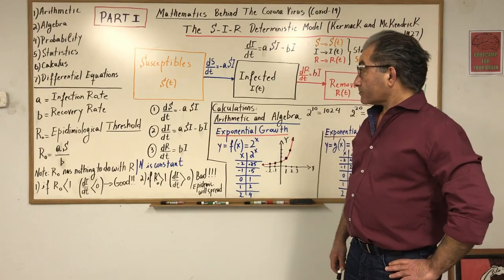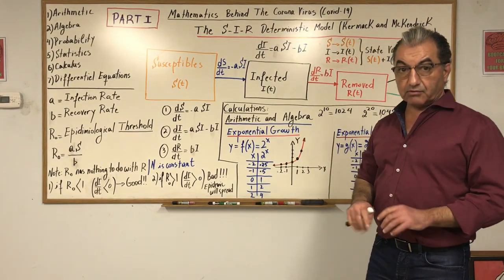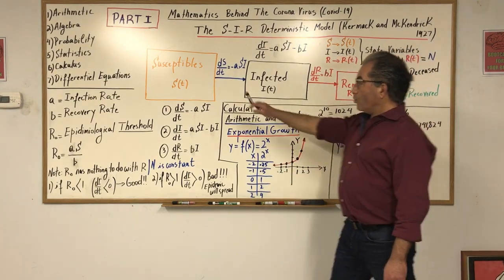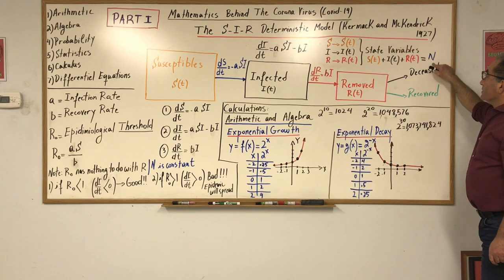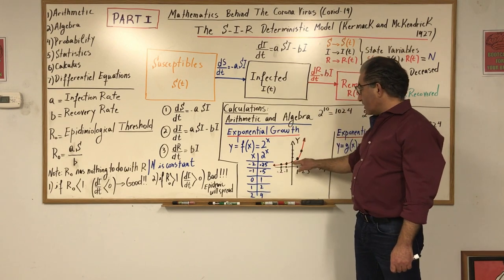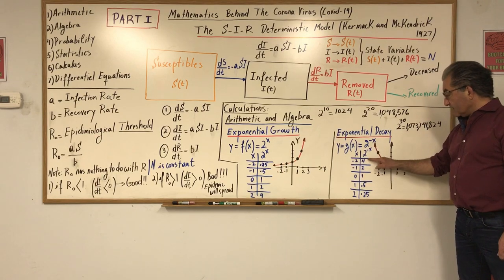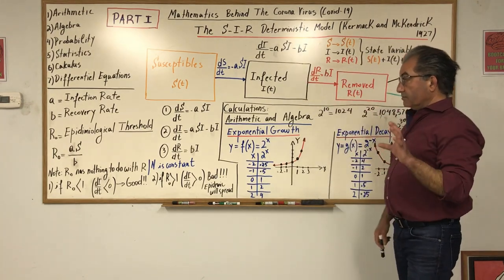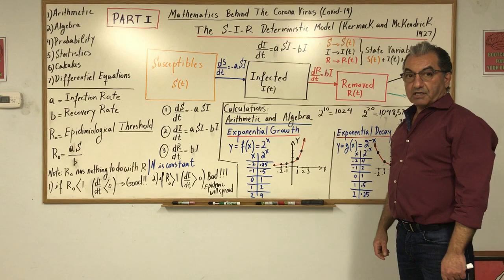The mathematics behind the Coronavirus part 1